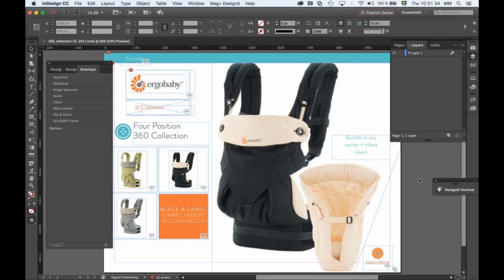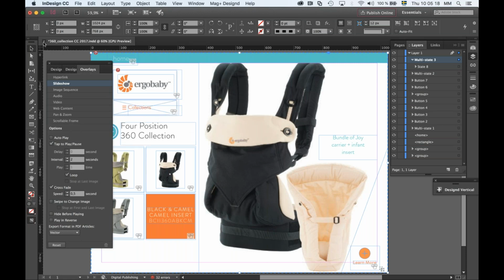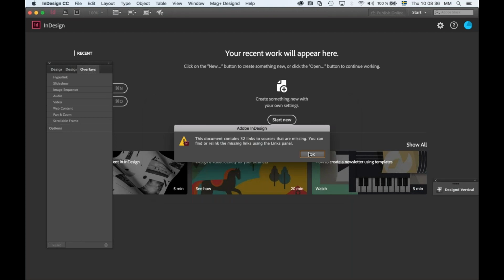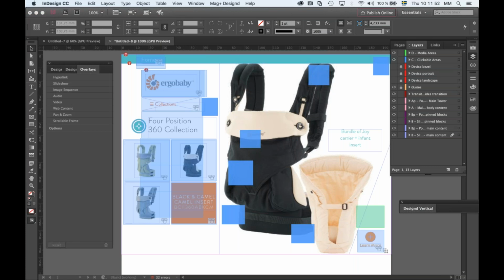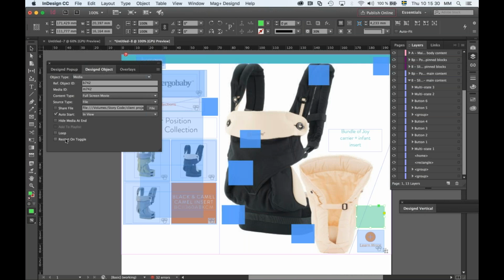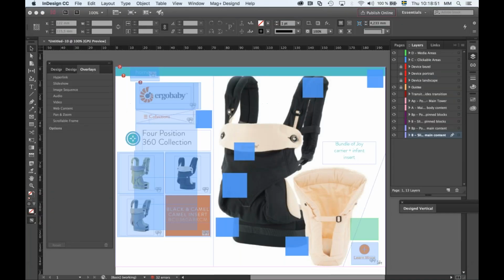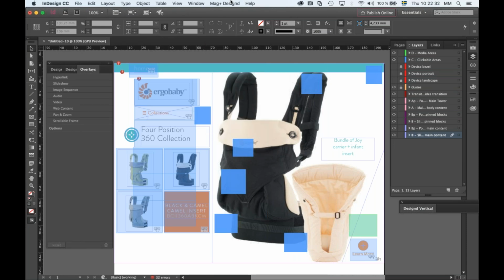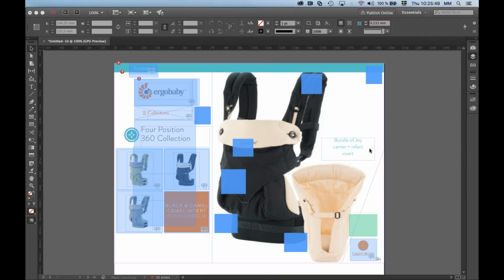Webinar: Digital Publishing Suite (DPS) Overlay Import process using mag+ tools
This webinar, from Thursday, October 25th, 2018 walks you through a quick DPS Overlay Import process using mag+ tools.

About mag+

1. mag+ Now
2. mag+ Designd